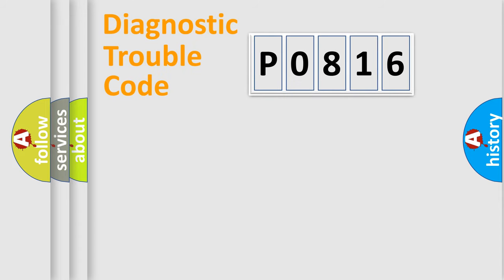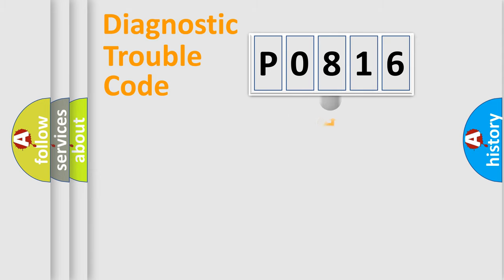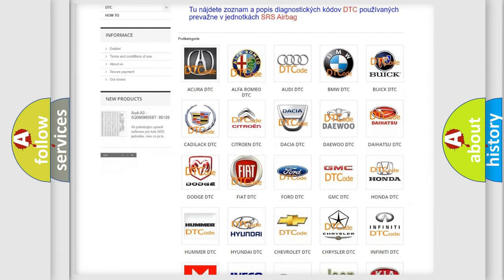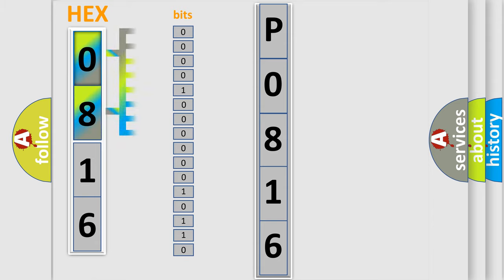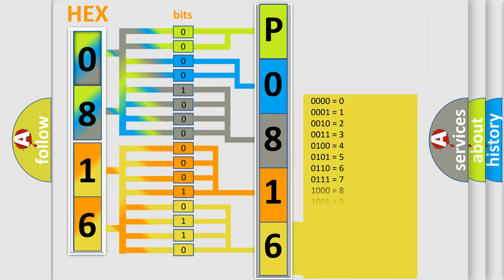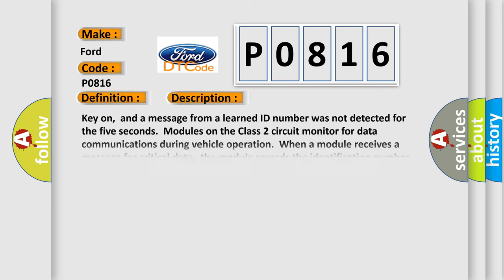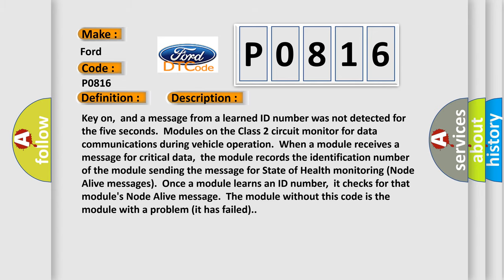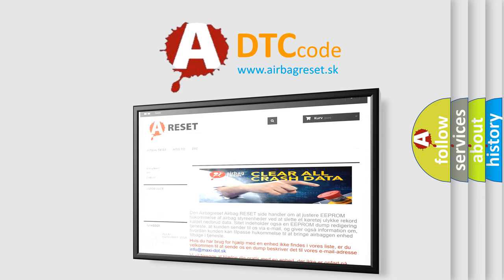DTC Ford P0816 Short Explanation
Contents:
0:21 Basic DTC analysis according to OBD2 protocol standard.
1:48 Insight into programming
2:58 A diagnostically understandable description of the Diagnostic Trouble Code
3:05 Basic error definition

Make:
Ford
Code:
P0816
Definition:
No Communication With Vehicle Interface Unit
Description:
Cause:
 VIU Class 2 circuit is open,shorted to ground or to B+ VIU ignition power circuit has a high resistance condition VIU main ground circuit(s) has a high resistance condition VIU (module) may have failed and is pulling the circuit low